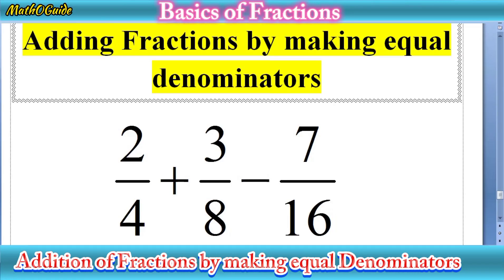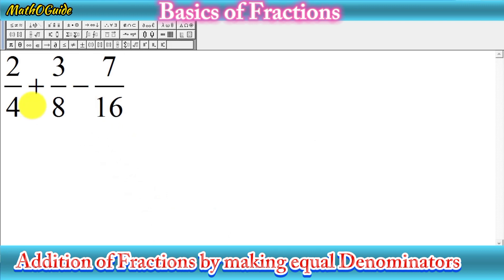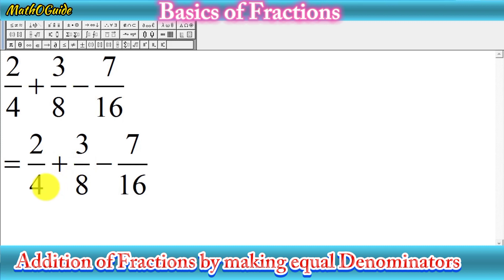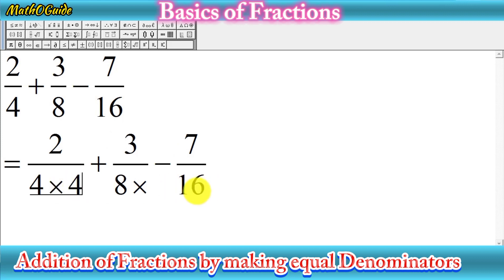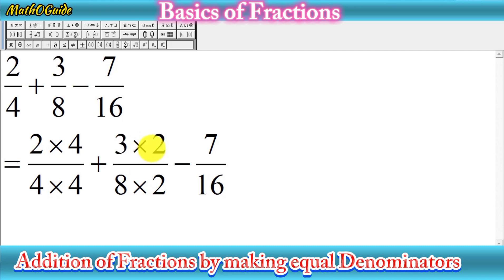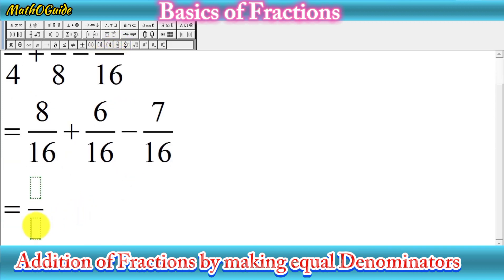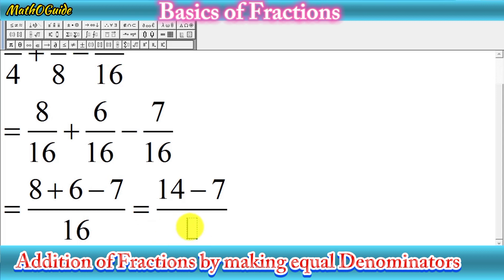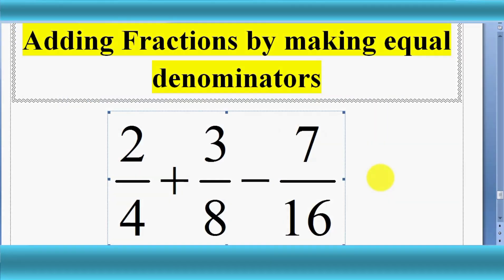How to Add fractions by making equal Denominators | Addition of Fractions with MathoGuide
To add fractions by making equal denominators, follow these steps:

1. Identify the least common multiple (LCM) of the denominators.
2. Rewrite each fraction with the LCM as the new denominator.
3. Perform the addition of the fractions with the same denominator.
4. Simplify the result if needed.

For example:

Let's add 1/3 and 1/4:

1. The LCM of 3 and 4 is 12.
2. Rewrite 1/3 as (1/3) * (4/4) = 4/12, and rewrite 1/4 as (1/4) * (3/3) = 3/12.
3. Now, add the fractions: 4/12 + 3/12 = 7/12.
4. The result, 7/12, is already simplified.